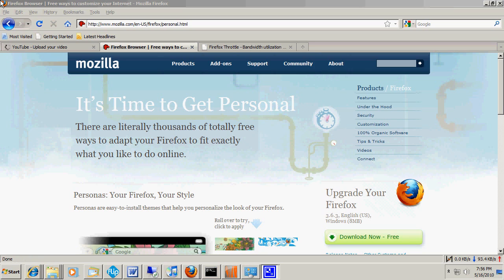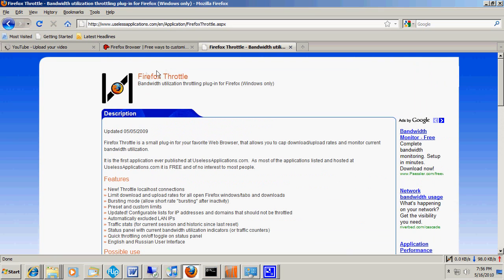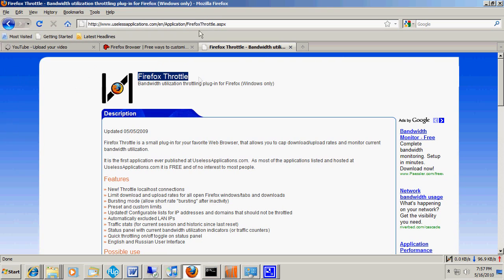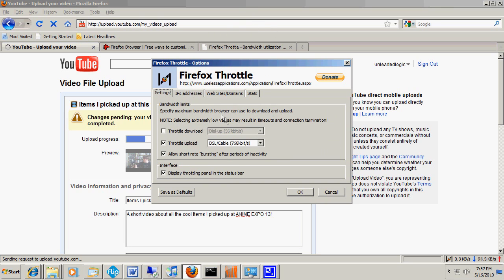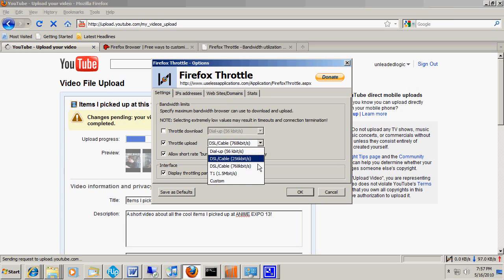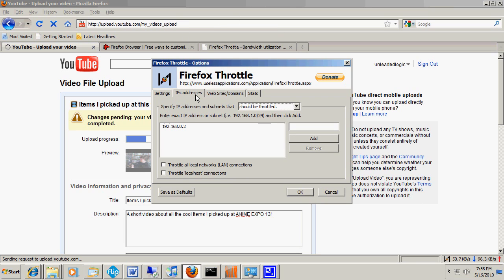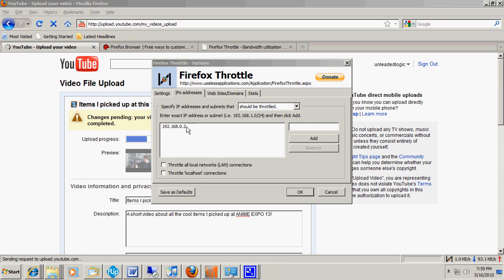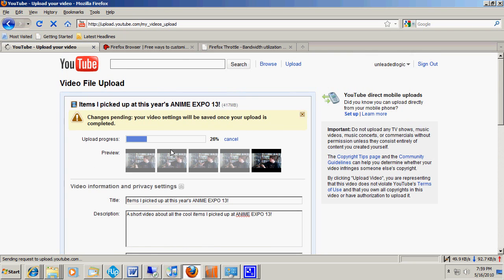How to fix YouTube Upload Errors or prevent internet disconnects when uploading Video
Have you been experiencing lots of errors when trying to upload your video to YouTube? Does your internet modem disconnect when youre uploading to YouTube and cause your videos to error out when uploading? I was experiencing these errors as well. I would upload a video 8 times and never get it to upload because my modem would disconnect. Using a few tools I was able to get it fixed. Watch this video if you are running into the same thing! This is especially handy if you have a Comcast connection.